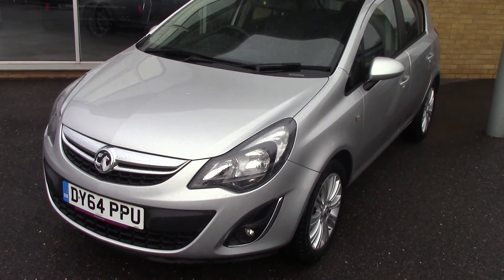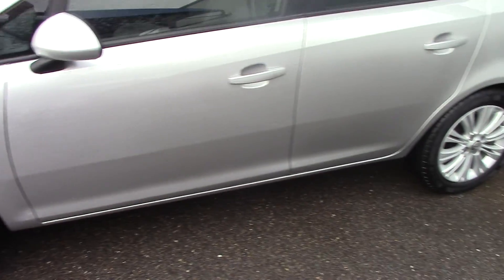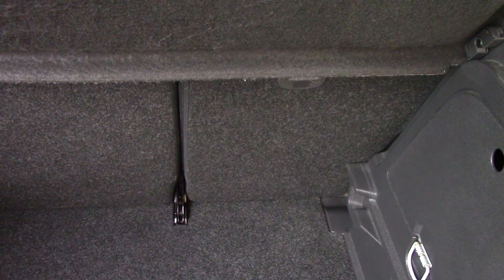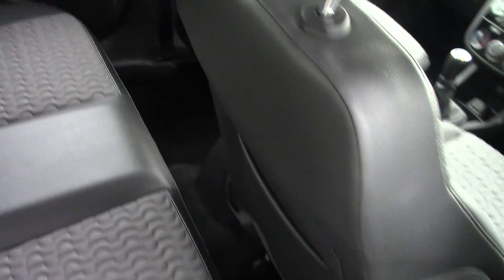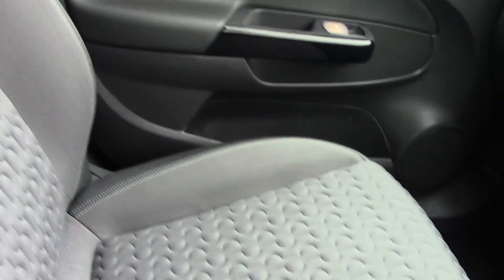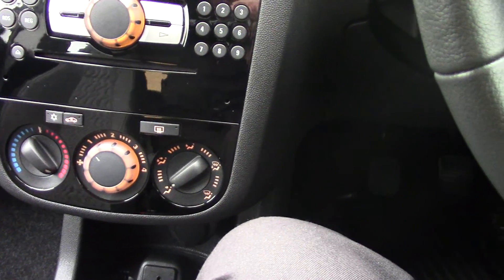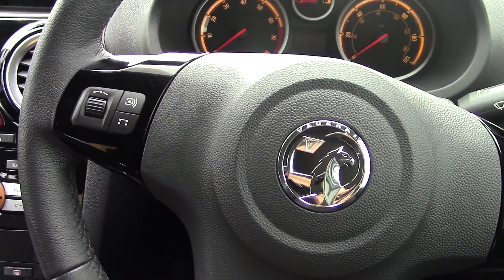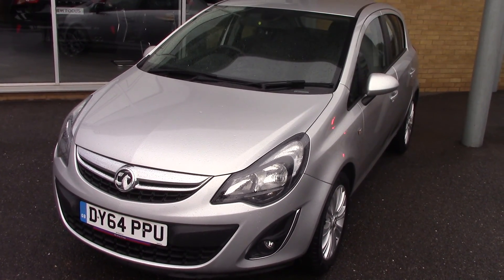DY64PPU Vauxhall corsa se